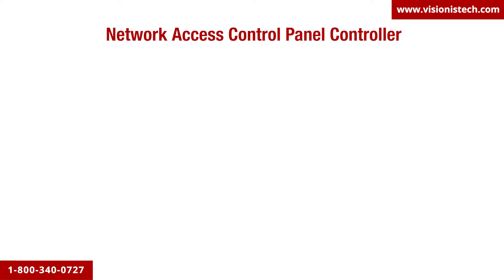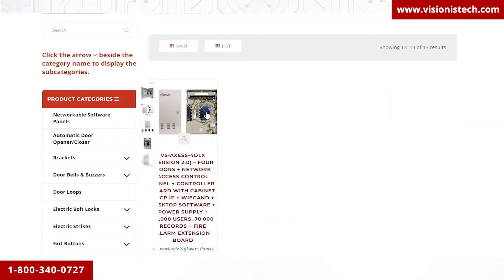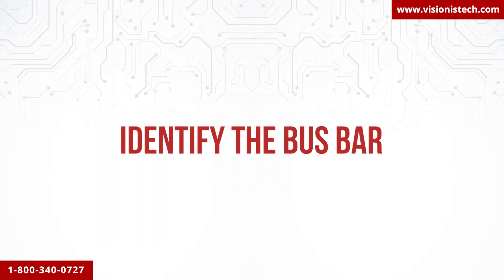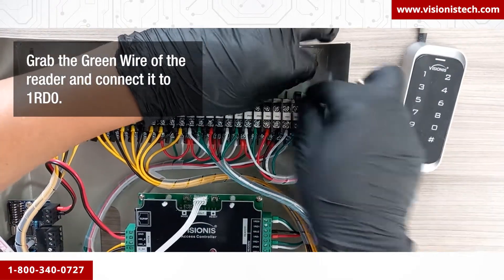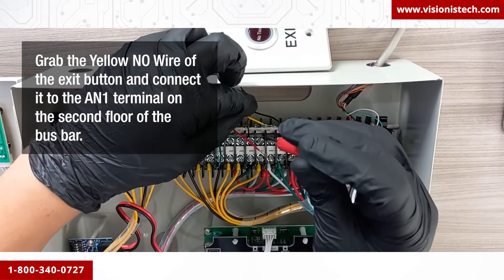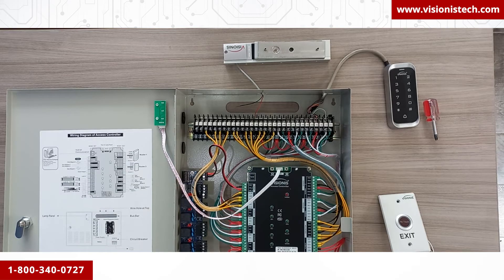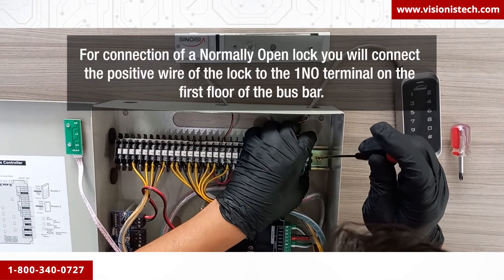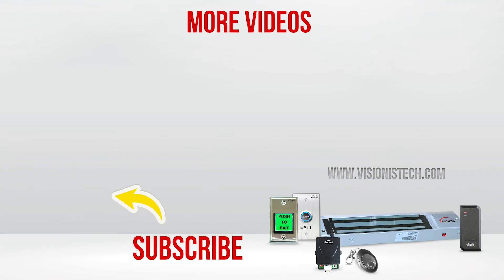Visionis DLX Access Control Panel Wiring (Version 2.0) - 2 doors and 4 doors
Wiring video for Visionis access control panels version 2.0. For additional information, visit us

In this videos you will learn how to wire a keypad/card reader, a maglock and an exit button to a 4 doors access control panel, but it also works for a 2 doors panel.

Panel Model No.:
VIS-AXESS-2DLX-version2 (2 doors)
VIS-AXESS-4DLX-version2 (4 doors)

0:00 Intro
0:38 Where to download the USER MANUAL
1:51 Common applications for ACCESS CONTROL PANEL
2:03 Tools needed
2:20 Identify the BUS BAR
2:40 How to wire the CARD READER to the controller box
4:10 How to wire the EXIT BUTTON to the controller
5:22 How to wire the MAGLOCK to the controller
6:44 Connect the panel to the power and the LAN cable to the router
7:17 Set the keypad/card reader to Wiegand Mode

VISIONIS is a leading manufacturer of electronic security products with more than 10 years of combined experience within the industry. We offer a great variety of Access Control products, including Controllers, Access Software, Ip Technology, Wifi Technology, Maglocks and other Products. Our products are built with the highest standards for reliability and performance in order to ensure 100% customer satisfaction.